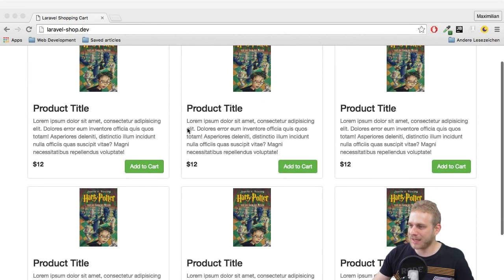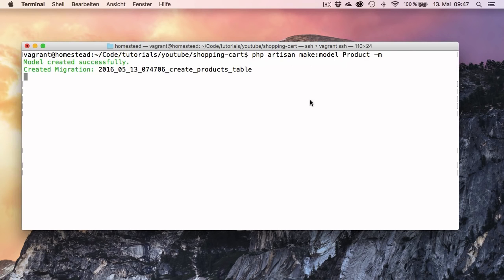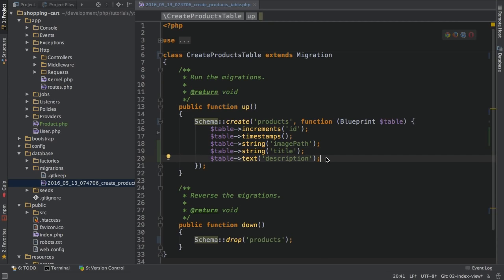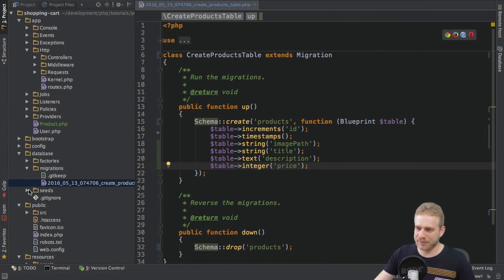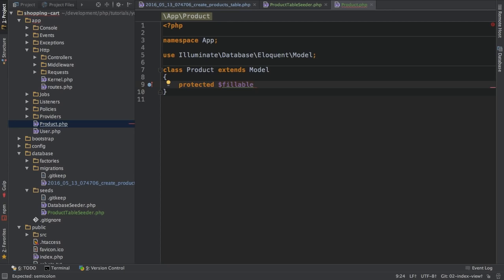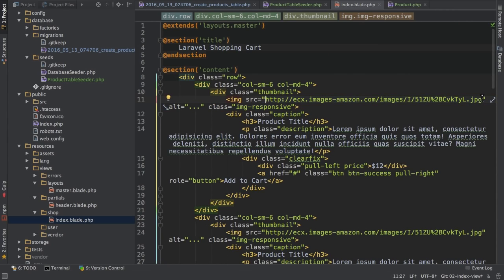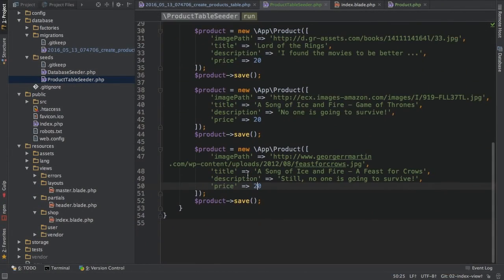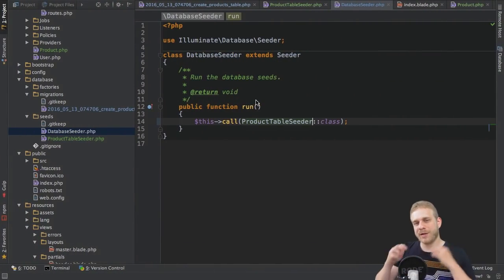Shopping Cart Project With Laravel 5 2 , (Part 03) Data Migrations & Seeding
Shopping Cart Project With  Laravel 5 2 , (Part 03)